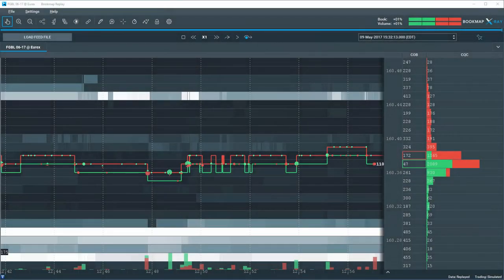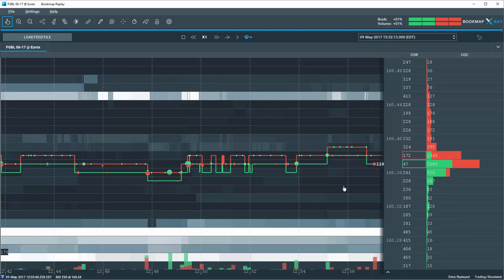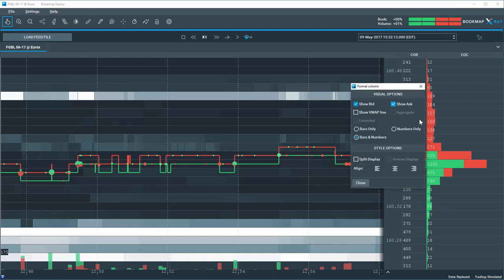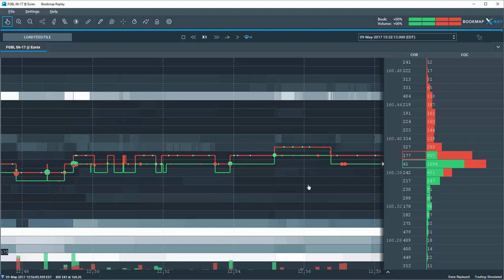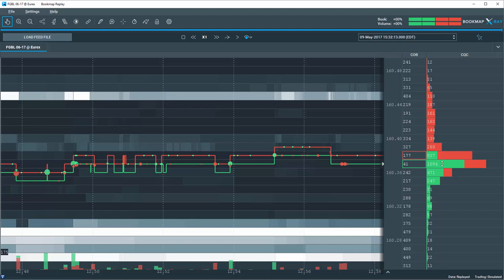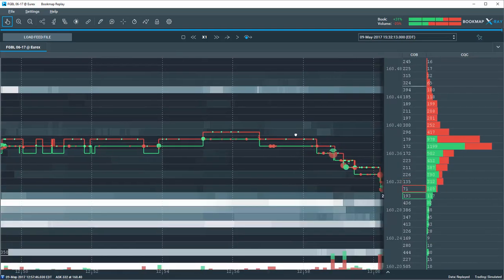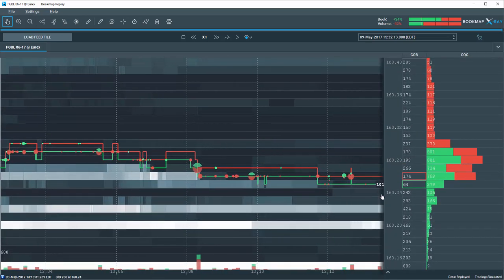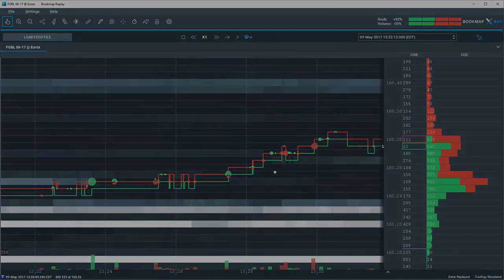Quotes Counter Column Practical Uses